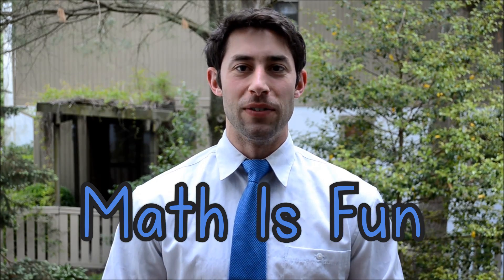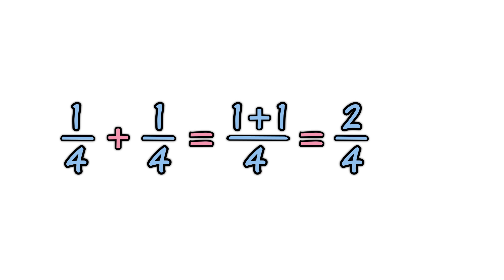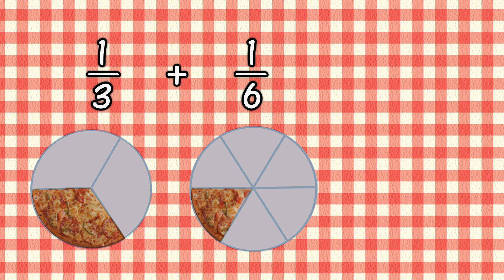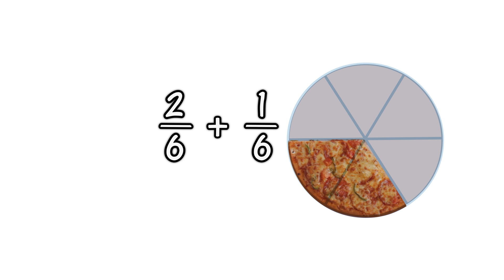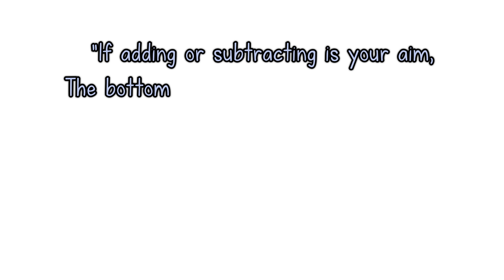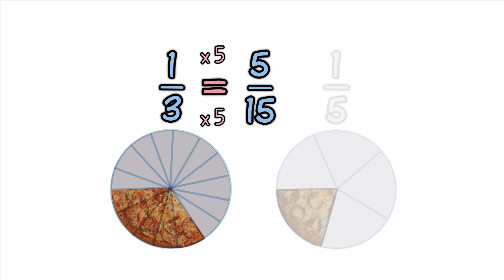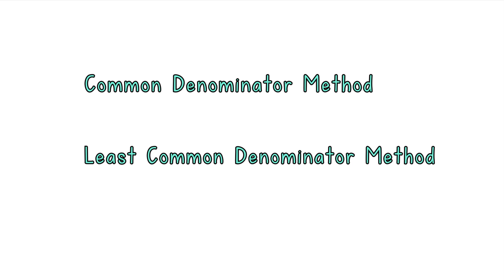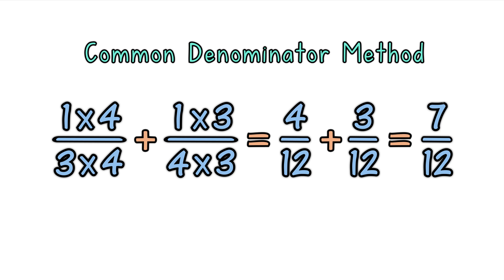Adding Fractions Made Easy | Math is Fun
To add fractions:
1: Make sure the bottom numbers (the denominators) are the same
2: Add the top numbers (the numerators), put the answer over the denominator.
3: Simplify the fraction (if needed).